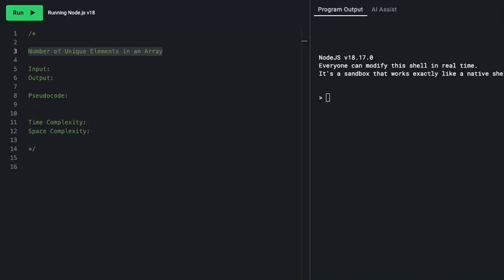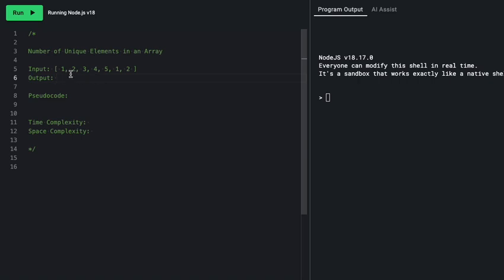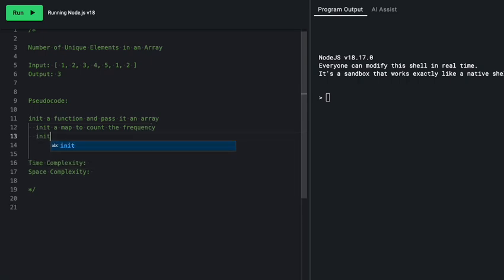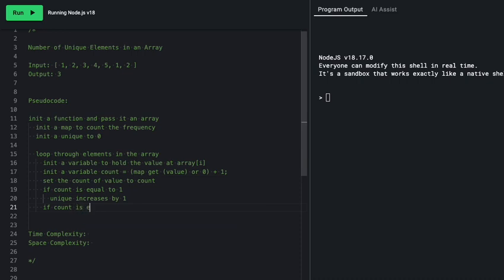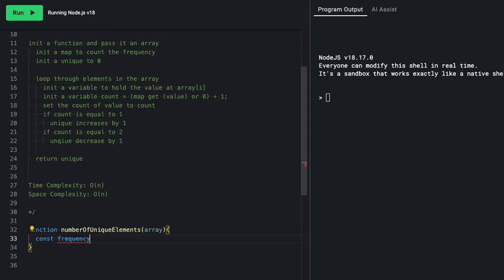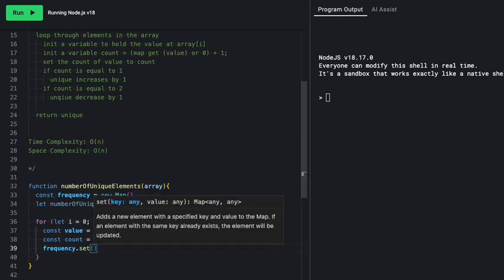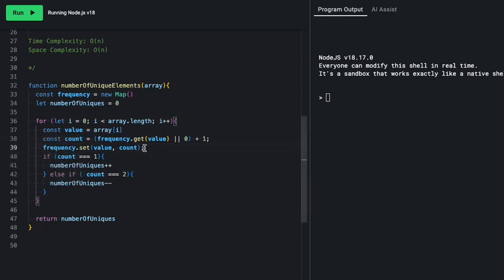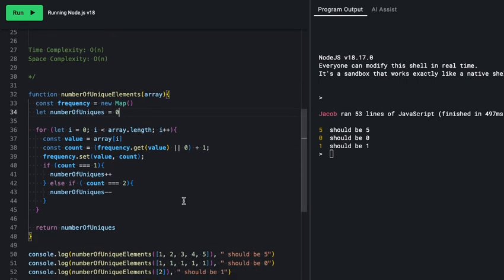Number of Unique Elements in an Array - JavaScript Explanation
Imagine you have an array filled with numbers, but you're not sure how many unique elements it holds. That's the puzzle we're tackling today! Join us on this coding quest to find the number of unique elements hidden within arrays.

🌟 WHAT YOU'LL DISCOVER:

- The intriguing problem of identifying and counting unique elements.
- Clever strategies and step-by-step coding techniques to tackle the challenge.
- Insights that expand your understanding of array manipulation, suitable for all skill levels.
- The joy of cracking the code and expanding your coding horizons.
👩‍💻 PERFECT FOR:

- Self-taught programmers looking to enhance their problem-solving skills.
- Coding enthusiasts seeking an engaging challenge.
- Everyone curious about array manipulation and the beauty of coding.
🕒 VIDEO TIMESTAMPS

00:00 Introduction: Embarking on the Uniqueness Quest
00:30 Explaining the Problem
02:30 Review Hash Maps
03:40 Pseudocode
06:45 Time and Space Complexity
07:30 Code Time
12:40 Test Time
14:00 Conclusion